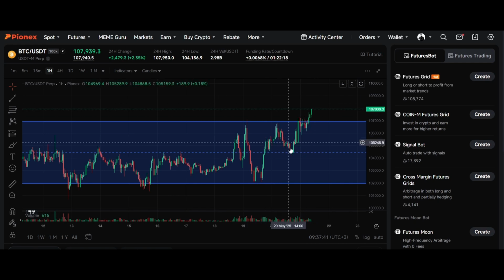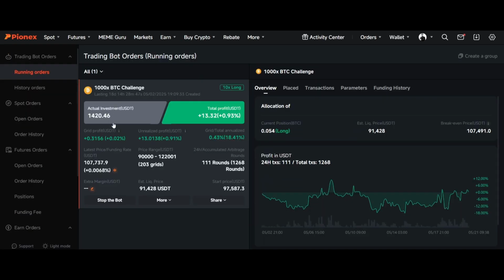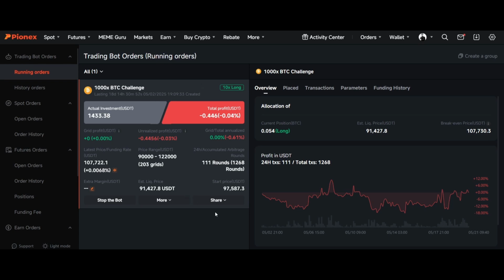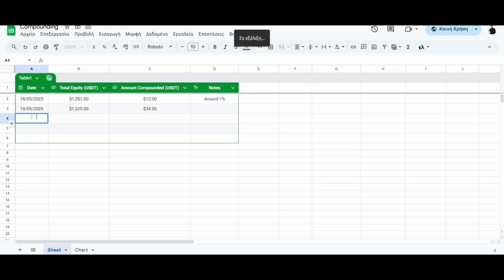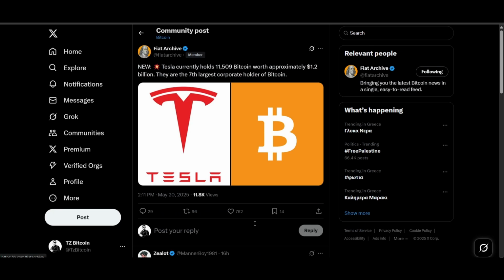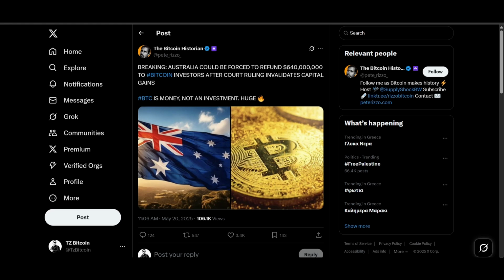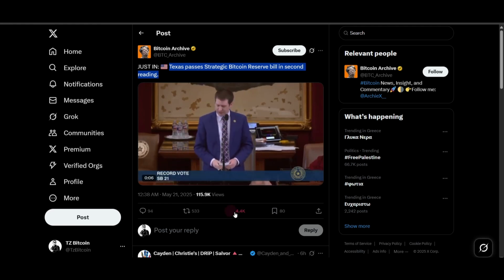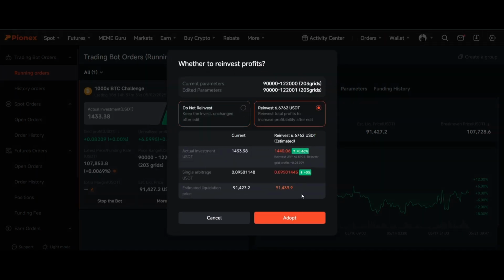How To Turn $1,000 Into $1,000,000 | Bitcoin 1000x Challenge: DAY 8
💰 Trade with Pionex (Easy $300 BONUS💰)
💰 Trade with WEEX ($100 USDT ☘️FRIENDLY☘️)

Timestamps:
0:00 Intro
0:12 Strategy Breakdown
3:14 Daily Equity Tracking
5:08 Market News
9:27 Second Compound
10:14 Outro

1. Corporate Entity & Purpose of Content
The TZ BItcoin YouTube Channel ("this channel") is operated by a legally registered entity. All views, opinions, and information presented are those of the channel as a corporate entity and do not represent the personal views of any associated individual. The content is intended solely for informational and entertainment purposes.

2. No Professional Advice
The content on this channel does not constitute financial, legal, or tax advice. Conor Kenny is not a licensed financial advisor. Viewers are encouraged to consult qualified professionals before making financial or investment decisions based on this content.

3. Risk Disclosures
o Virtual assets may lose value partially or entirely and are subject to extreme volatility.
o Owners and investors in virtual assets do not benefit from any form of financial protection, and losses may exceed initial investments.
o Virtual assets may not always be transferable, and some transfers may be irreversible.
o Virtual assets may lack liquidity, which can make them difficult to sell or exchange.
o Transactions involving virtual assets may not be private and are often recorded on public Distributed Ledger Technologies (DLTs).
o Virtual assets may be subject to fraud, manipulation, and theft, including through hacks and other targeted schemes, without guaranteed legal protections.

o Geographic Limitations: This content is not directed at residents of the United Arab Emirates, United Kingdom, United States, or any other jurisdiction where the promotion or discussion of virtual assets is restricted or prohibited by law. Residents of such jurisdictions are advised not to
engage with or rely on this content.

5. No Guarantees of Accuracy or Outcomes

6. Liability Limitation
By accessing this channel, you acknowledge and agree that Conor Kenny YouTube Channel and its representatives are not responsible or liable for any actions taken based on the information provided. All risks related to investing in virtual assets are assumed by the viewer, who bears full responsibility for any losses or damages incurred.